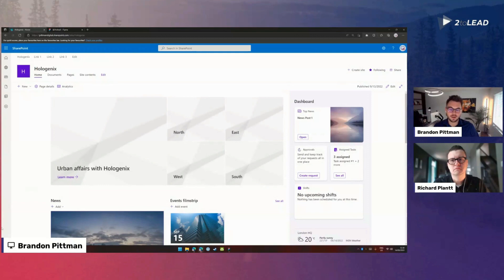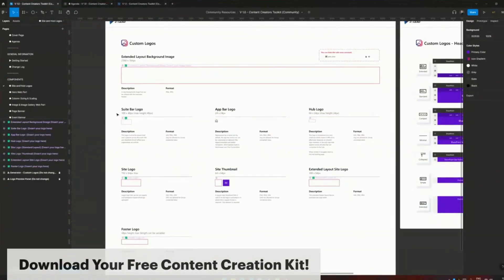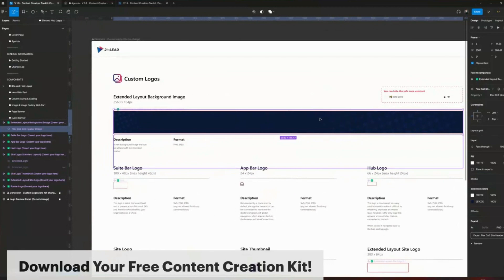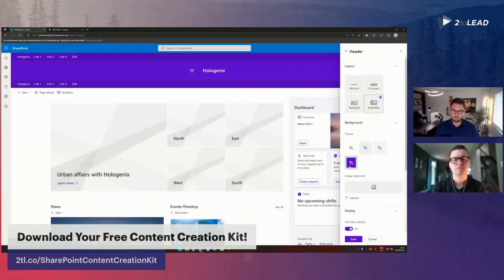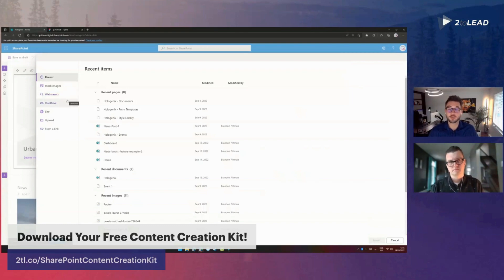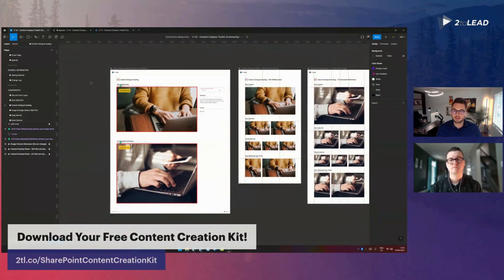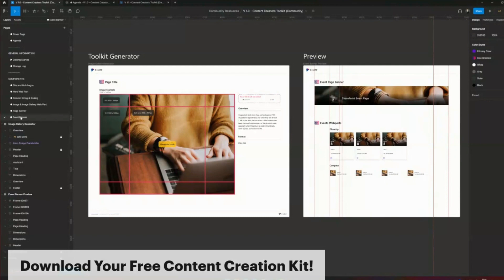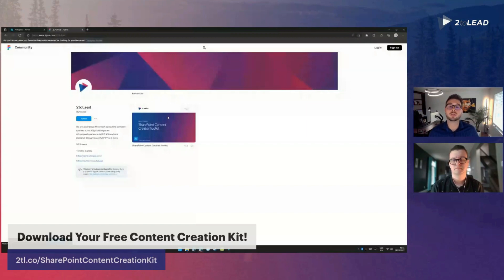How to Use SharePoint Content Creator Kit in Figma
Creative blocks happen to the best of us. The SharePoint Content Creator Kit helps you minimize how often SharePoint is the root cause.

Join Brandon Pittman and Richard Plantt as they introduce a scenario where our special Figma template will be valuable to your process.

This clip is from our past live event: Overcoming SharePoint Creative Blocks & Challenges

00:00 Intro
00:24 The Scenario
01:44 OOTB (Out of the Box) Theme
02:14 The Challenge
03:30 The Toolkit
07:01 The Toolkit in Use
10:03 Download your Toolkit
10:42 End Card

Need help with something more specific than updates on what's available? Take a look at our insights and resources pages for hours of knowledge and expertise.

2toLead is one-of-a-kind consulting services company with a unique blend of left and right brain thinking. We focus on Business Strategy, User Experience, and Technology expertise to help transform organizations like yours.